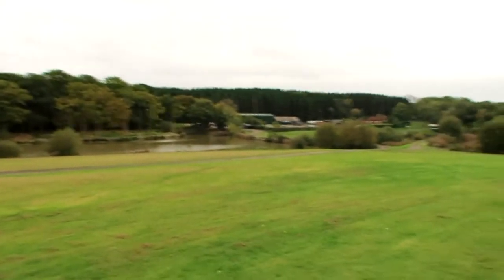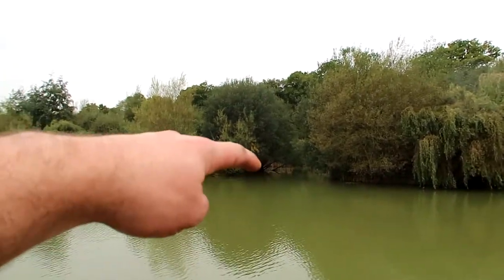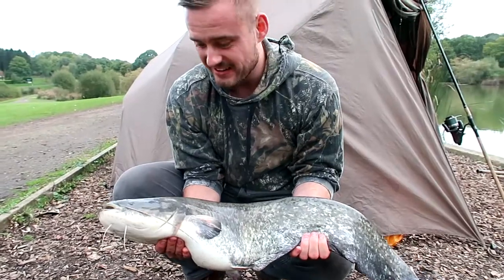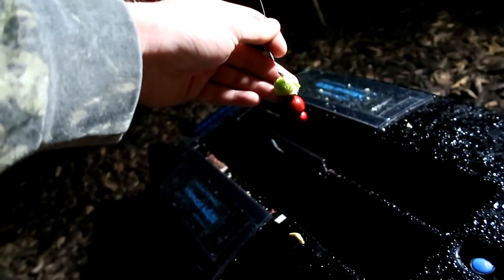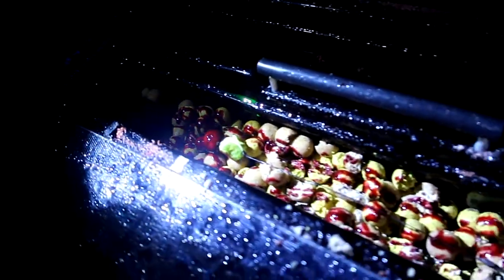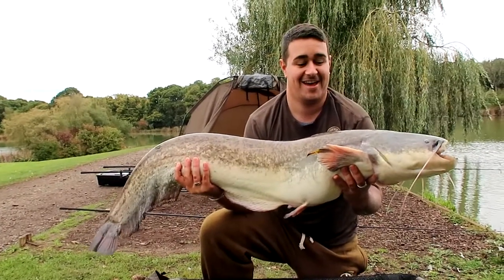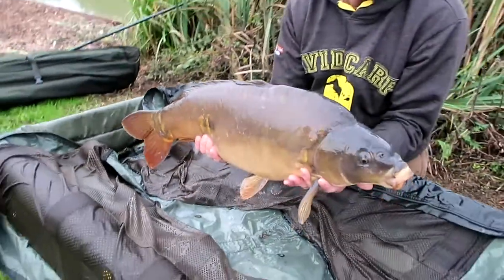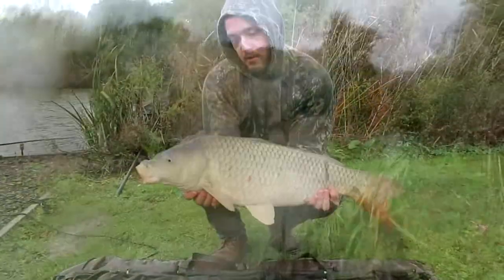Furnace Lakes - 24H Session | VLOG | PB CATFISH CAUGHT!!!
Cracking 24 hour session done up Furnace Lakes. Also Ian landed a PB catfish! This video shows you around the well looked after Furnace lakes and what we did to try and catch some fish.

First Song -
Second Song -